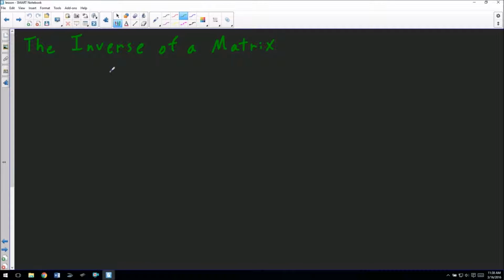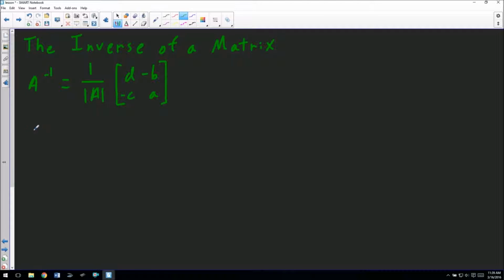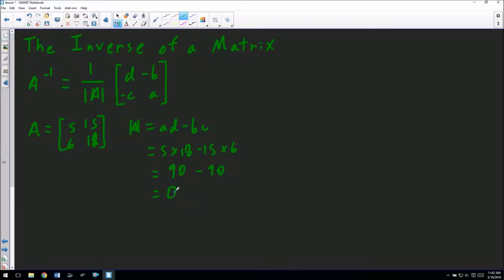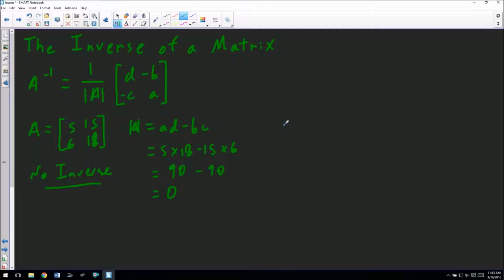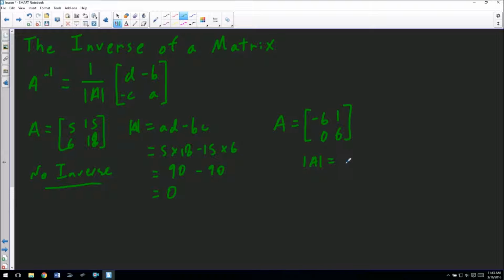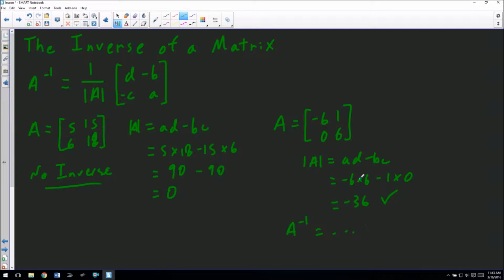Finding the Inverse of a Matrix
Matrix Inverses [PDF] (2016).